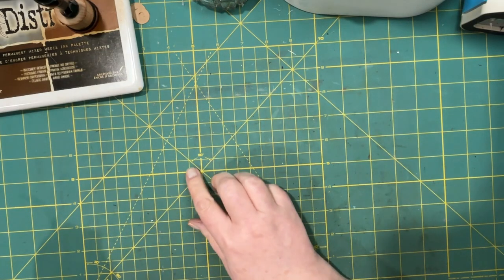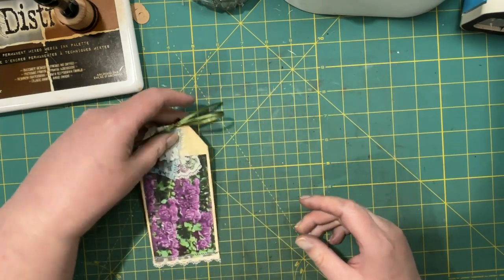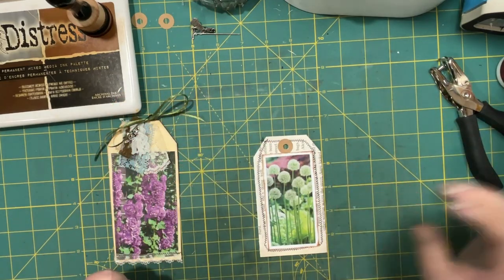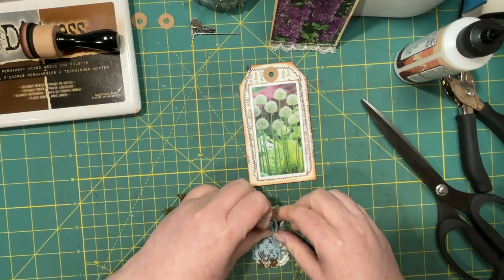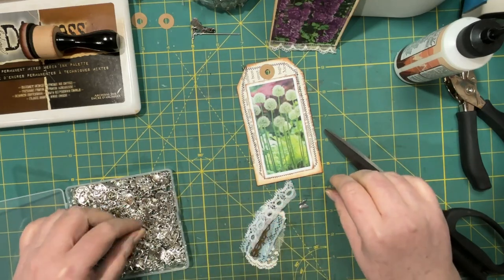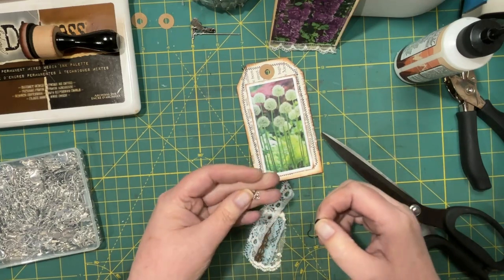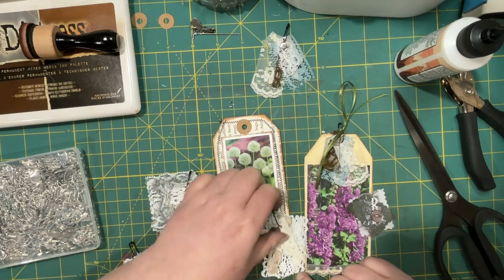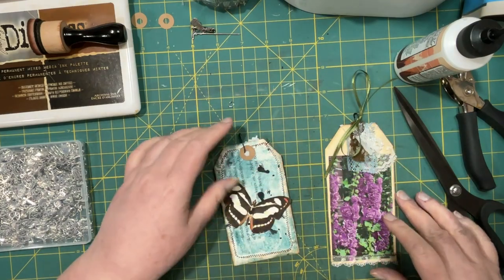Let's Make: Tags with Tiny Lacey Bits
Thanks Peg, from CraftRoom Stories, who passed on this idea.  Peg got the idea from House of Mahalo (spelling?)